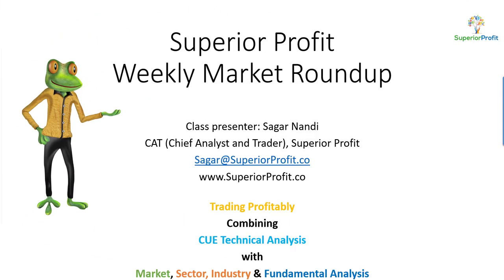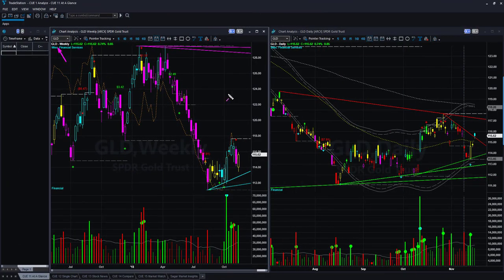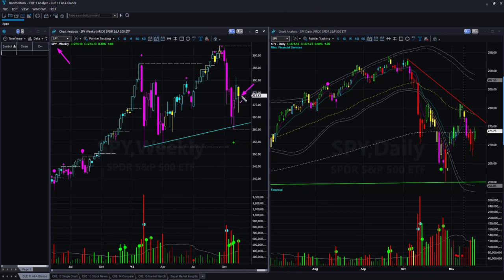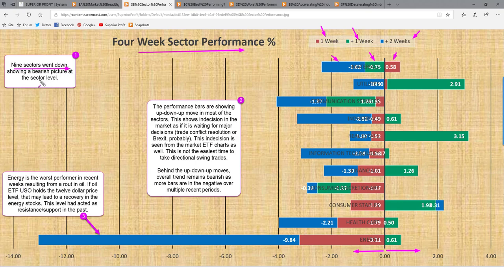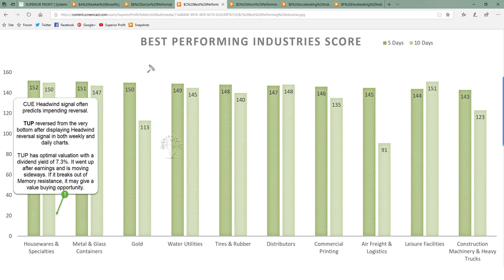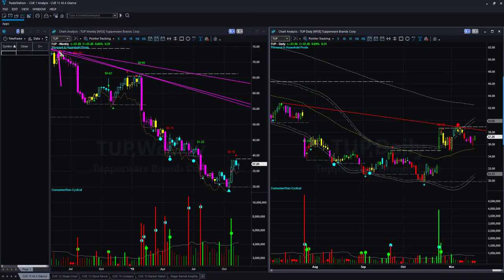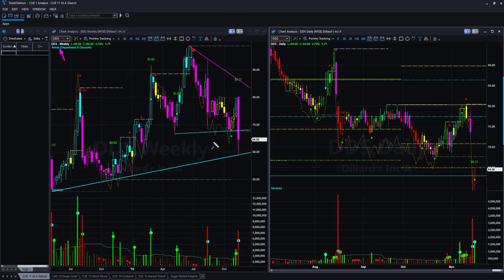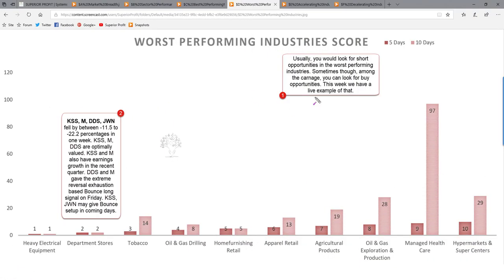Market indecision continues - Weekly Market Roundup 18th Nov 2018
Instruments Discussed: USO, GLD, SPY, QQQ, DIA, IWM, TUP, KSS, M, DDS, JWN, ACH, MDP, etc.

In the last market roundup, I analyzed the market as indecisive and that conclusion is valid this week as well. Though the market is moving in up-down-up-down fashion, there are profitable trade opportunities when you align forces from all the levels, industry, fundamental and technical. I share several such live examples in this video.

Headwind is a unique possible reversal signal. This signal once again helped you capture profit from a reversal trade setup. More on that in this video.

Worst performing industries and sharply falling stocks may sometimes give buying opportunities at the very bottom, using CUE Bounce exhaustion based reversal trade setup. There are several stocks giving such signals or about to give such signals.

These and the usual top-down analysis using CUE Edge real-time sector-industry-fundamental analyst and CUE technical charts.

Time to get your favorite drink and hit the play button and get ready for the week ahead using CUE 360°  analysis.